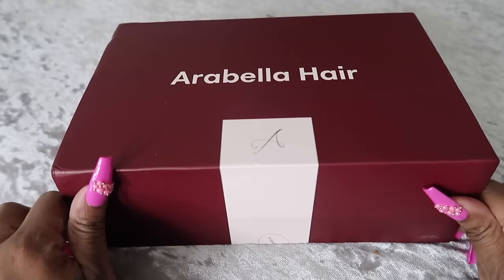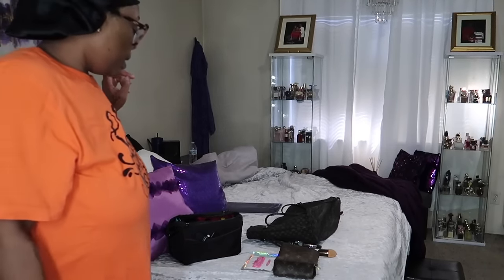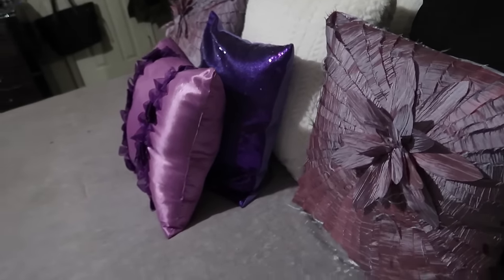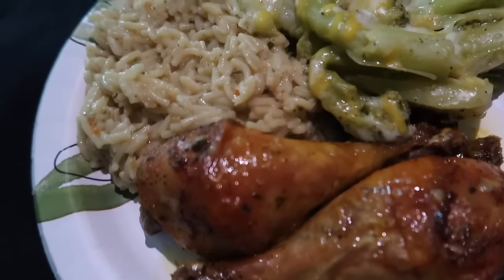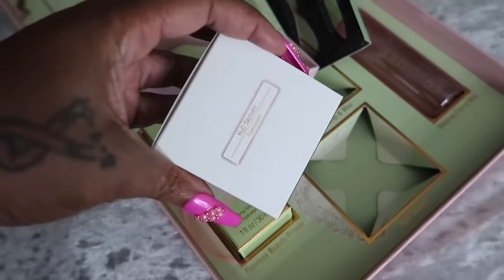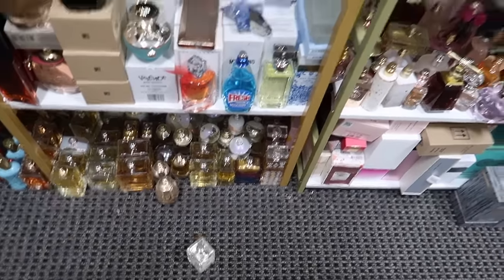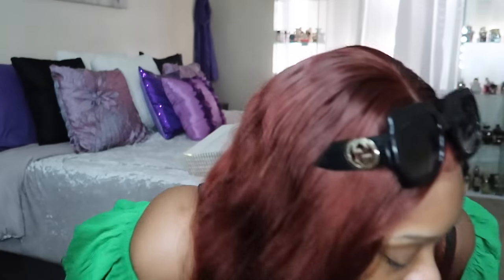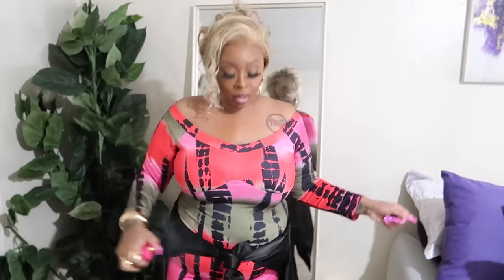VLOG~ WHO TF DID I MARRY*DALLAS HOT SPOTS*GETTING SPOILED NON STOP*PERFUME PLUGS IN DALLAS*ARABELLA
Hair Detail: Mixed Brown Blonde body wave 13*4 Lace wig 26"

-HAIR PRODUCTS USED IN THE VIDEO

MANCERA JUICY FLOWERS
PARFUMD DE MARLY ORIANA
MUGLER ANGEL NOVA
KAY ALI SWEET DIAMOND PINK PEPPER
VERSACE BRIGHT CRYSTAL ABSOLU

PRADA CANDY
PRADA CANDY GLOSS
PARFUMS DE MARLY ORIANA
VALENTINO BORN IN ROMA
-JUICY COUTURE SUCREE

-PURSE ORGANIZER
-PRESS ON NAILS SECRETS NAIL GLUE

-JADORE HAIR MIST
-IWALK PORTABLE PHONE CHARGER

-DUBAUI FRAGRANCES -ALBAIT ALDIMASHQI You can not get this in the United Sates but here is the link
I will update thr description box with the store location after I get his permission

-$45 PERFUME
📍 1910 pacific ave, suite 9100 (9th floor) next to Kitchen & Kocktail
⏰ 9am-3pm
Tuesday - Friday
Every other Monday

-PERFUME WHOLESALE
Classic Wholesale! Ask for Rishi P and tell him Platinum D sent you 🫶🏽💜
11464 Harry Hines Blvd
💜Open to the public
💜Authentic
💜Wholesale available

SHEIN CLOTHES
My  unique code: Platinum15Q1
-SHEIN MOD Women'S Plus Size Solid Color Twist Front Wide Leg Jumpsuit With Spaghetti Straps 28185464
-SHEIN Slayr Plus Size Butterfly Print Hooded Slim Fit High Slit Hem Dress 26248182
-SHEIN Slayr Casual Yellow Tie Dye & Printed Plus Size Women's Long Sleeve Top And Pleated Midi Skirt Suit For Everyday Wear 27084043